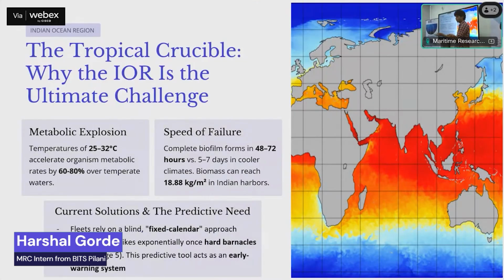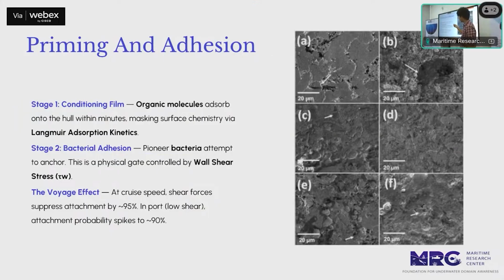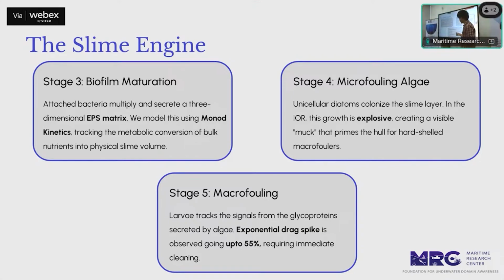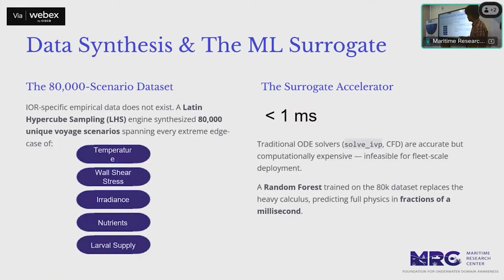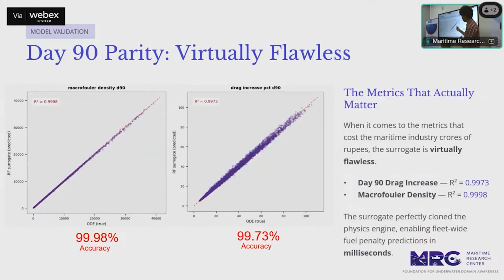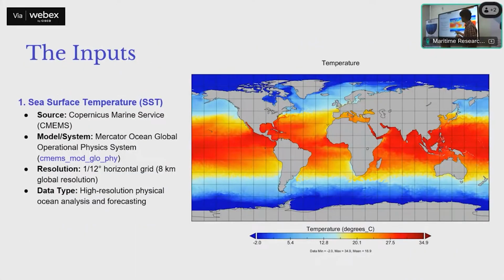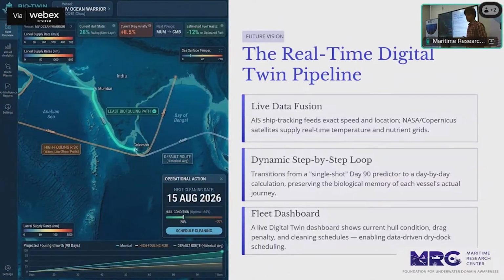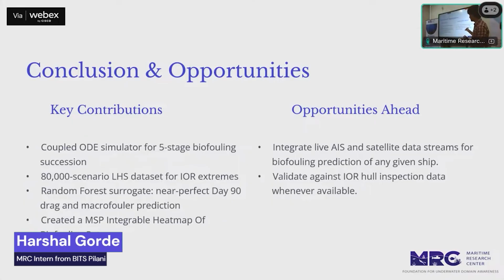Harshal Gorde | Final Presentations by UDA Summer Interns from BITS-Pilani